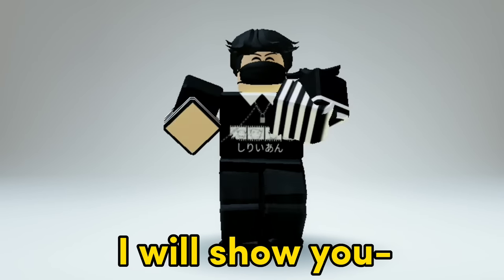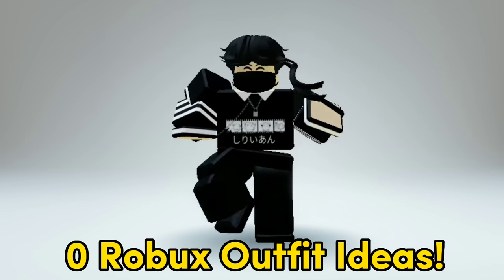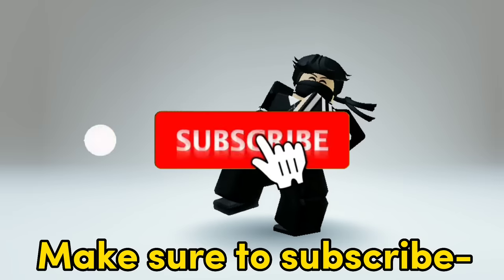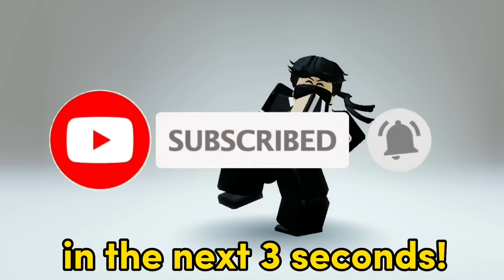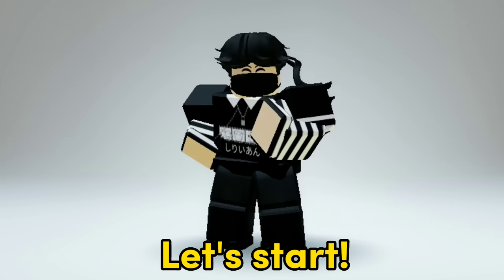0 Robux Outfit Ideas! 😳🤨💅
0 Robux Outfit Ideas! 😳🤨💅